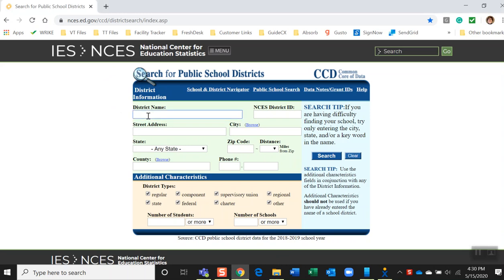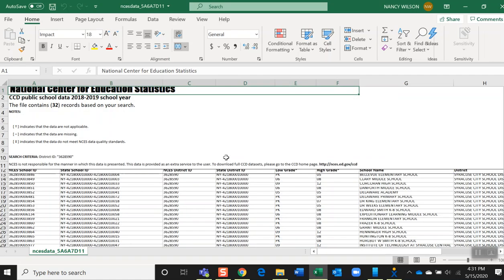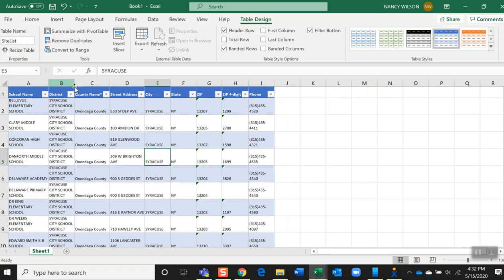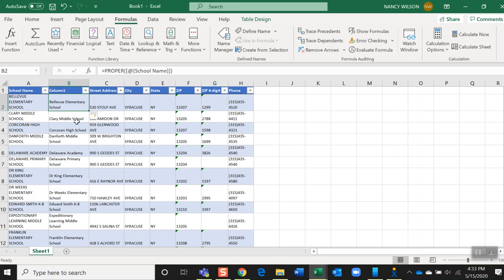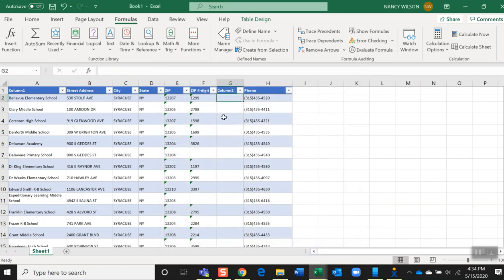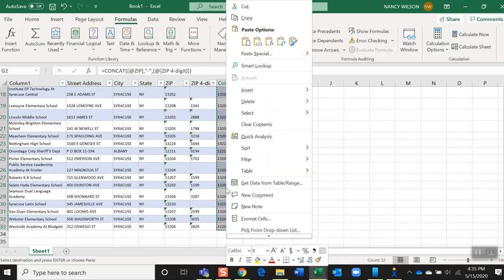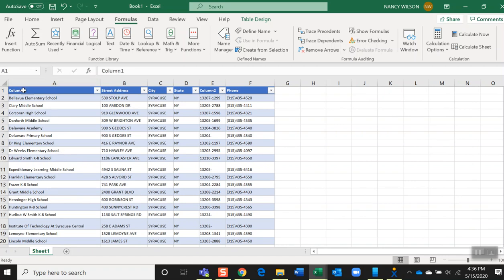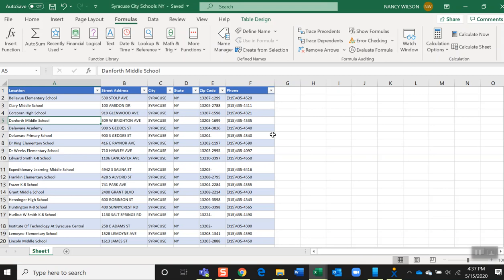Volunteer Tracker: How to Export Site Locations